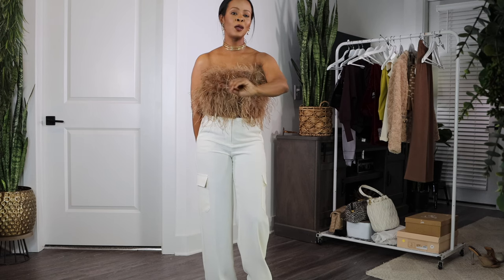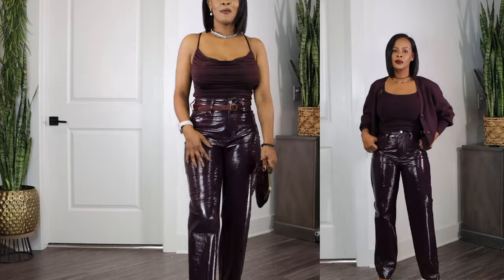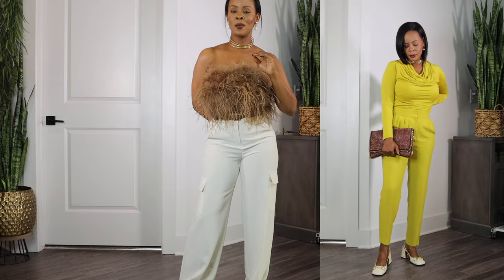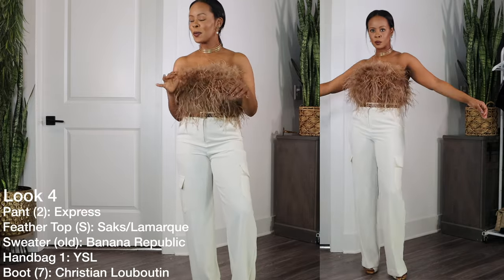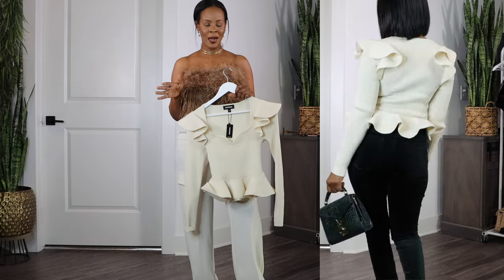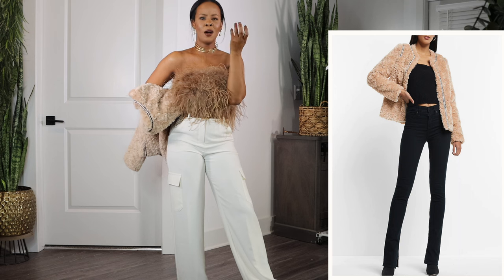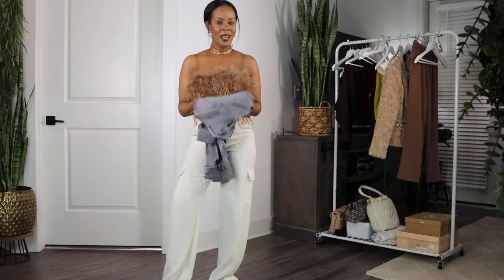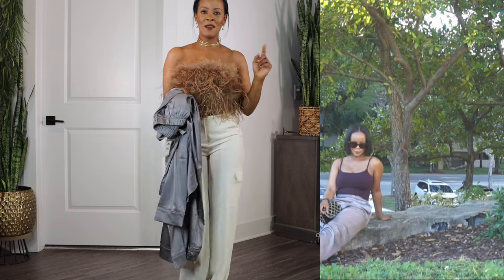HOW TO MAKE YOUR WINTER STYLE LESS BORING | 8 SIMPLE TIPS TO ELEVATE YOUR WINTER WARDROBE | EXPRESS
If you have been in a style "slump" and are trying to figure out how to add a few simple wardrobe updates Please enjoy!
In this video we discuss 8 simple but impactful tips to elevate your winter wardrobe without overspending or stepping too far away from your personal style.

Thank you so much for joining me here!

XoXo, 🥰
Mahogany

Express Features:
1. Peplum Sweater:

2. Faux Leather Pant - Purple

7. Cargo pant

11. Loungewear Set (Black): Featured color unavailable.